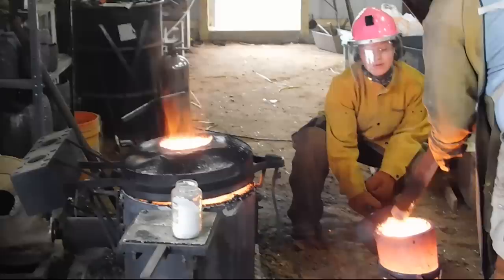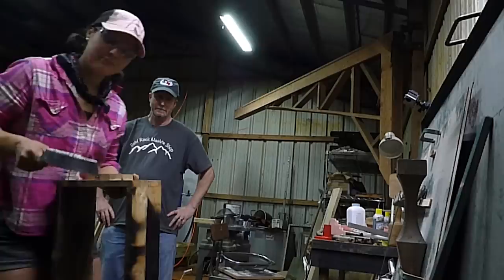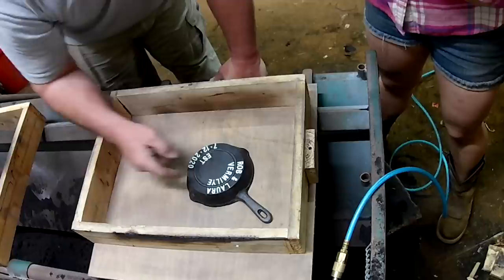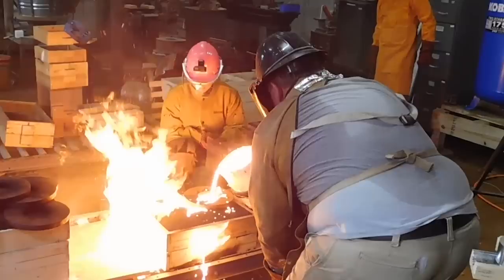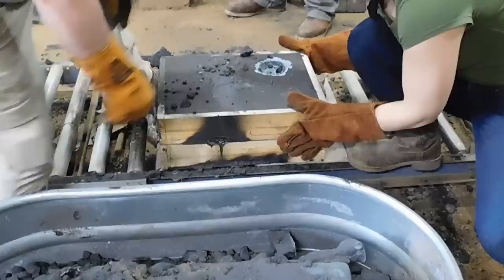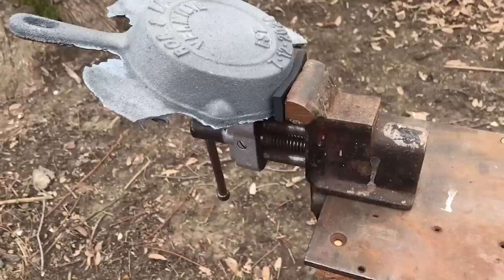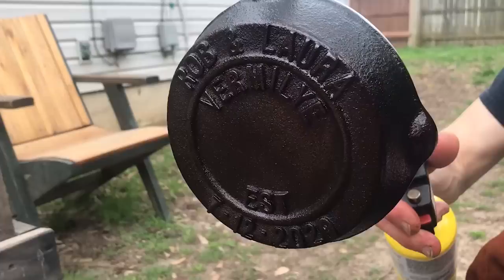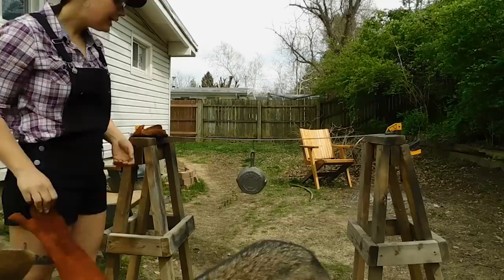Making a Cast Iron Skillet Using Recycled Brake Rotors | Cast Iron Gypsy at the Windy Hill Foundry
Way back before the Covid 19 Pandemic began, Windy Hill Foundry hosted its first Invitational Iron Pour and Mold Making Workshop.  I was honored to be invited by Clarke Easterling and his wife Jose Easterling.  During the workshop I learned from Clarke how to make a sand mold with his mixture of green sand and I cast this iron skillet.  The text on my skillet is my name, my fiance's name and our scheduled wedding date.  Rob attended the invitational with me and plays a large supportive role for me and this channel.  I affectionately refer to him as my “Bearded Wonder”, and he films most all of the handheld footage that you see of me!  Even if he does not appear very often in videos, without his love, support, and hard work behind the scenes - this channel would not exist!

I cannot fail to mention that I owe a special thanks to Adam Booth of Abom79, who recently endorsed me on his YouTube channel.  His spotlight on my channel has effectively introduced my channel to the Online Maker Community!

If you're new here welcome! My name is Laura Elizabeth and I am an iron casting metal artist. Being a cast iron artist is an interesting, and at times tough journey, but the rewards far exceed all challenges. While working with cast iron to create my art I am exposed to an amazing community of artists who are as dedicated and passionate as I am. The cast iron art culture is a major influence in my life and on my work and I want to share this artistic adventure with anyone who is interested in seeing hard working people make amazing art with a hot and dangerous material. To do this, I make vlog style videos on this channel that chronicle the artwork that I am currently making and my journeys in iron casting. In between casting and metal art videos you may also see some behind the scenes footage of me roaming around the heart of the Midwest and the Ozarks.

Quick Safety Note: The act of creating cast iron art is dangerous, participants are exposed to extreme heat and possible explosions. Some must lift heavy ladles of molten iron or other heavy objects while fully suited in safety gear, hardhat and face shield. Every single person you see footage of in my videos had signed liability wavers and attended a safety meeting where they were made aware of all potential hazards they may be subjected to.